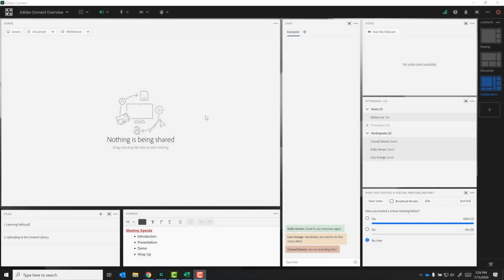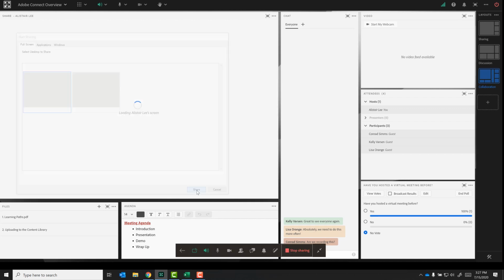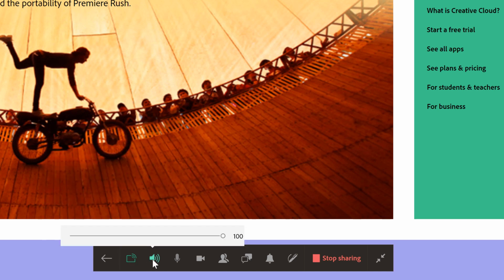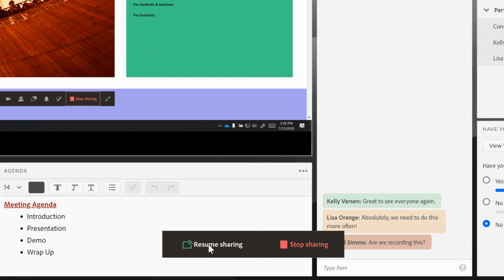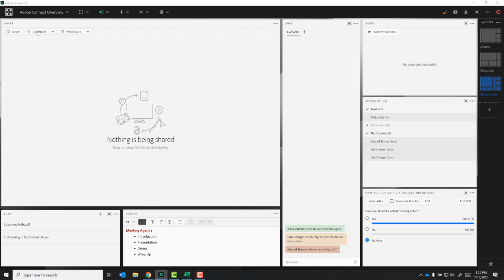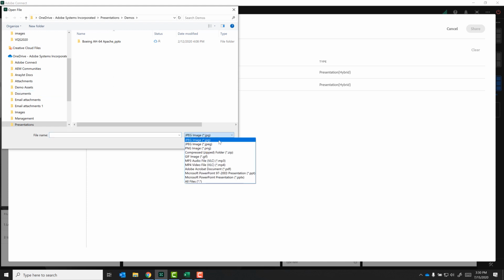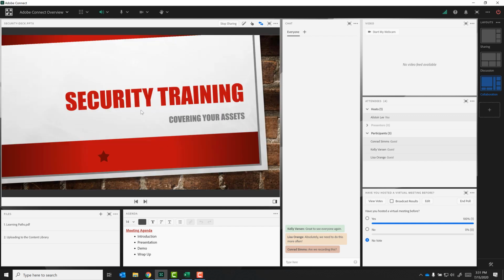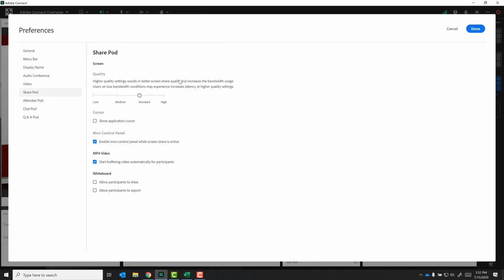Sharing Your Screen and Documents in Adobe Connect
Sharing content is easy in Adobe Connect. Use the Share pod to share your screen, or to upload a PowerPoint deck, PDF document, MP4 video, MP3 audio, image (JPG, PNG, GIF) or custom pod.